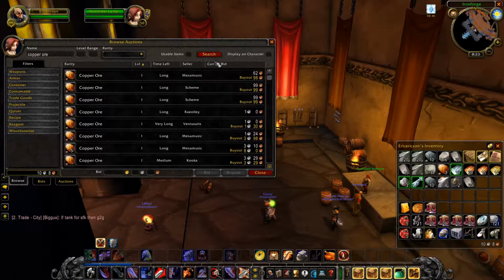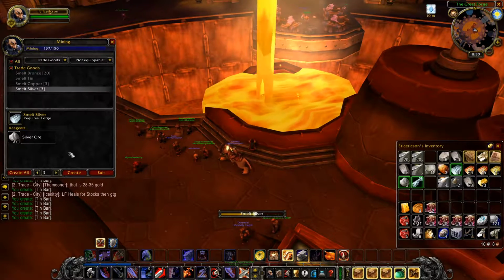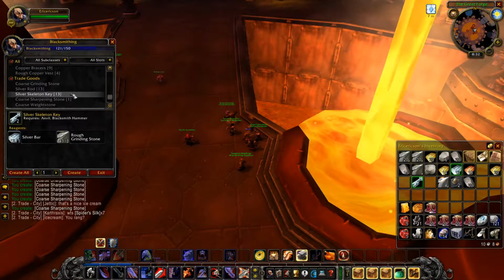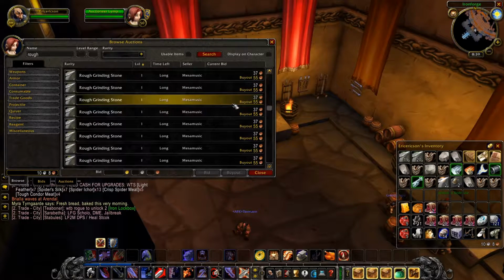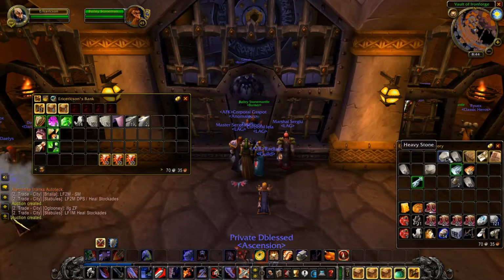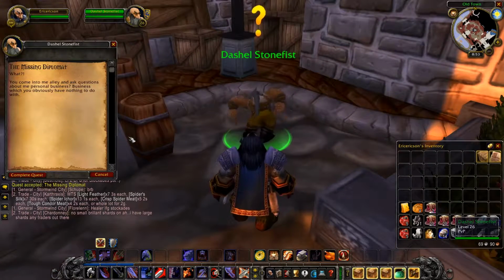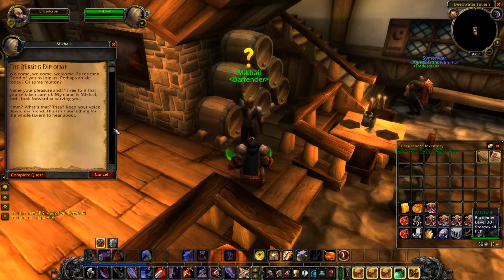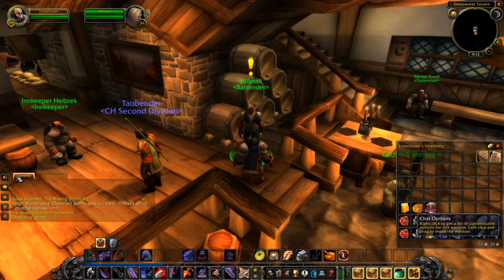This Problem Really Calls For Someone Much More Competent Than Me | WoW Classic BLIND #102